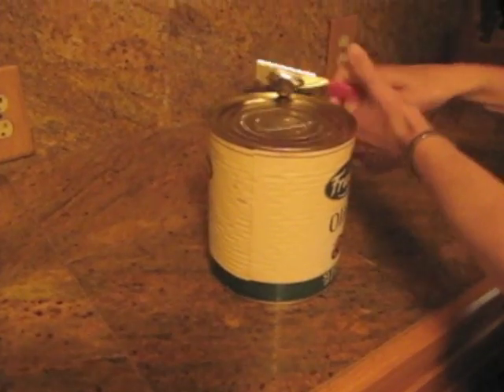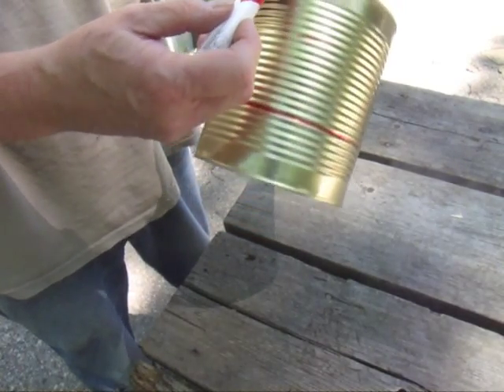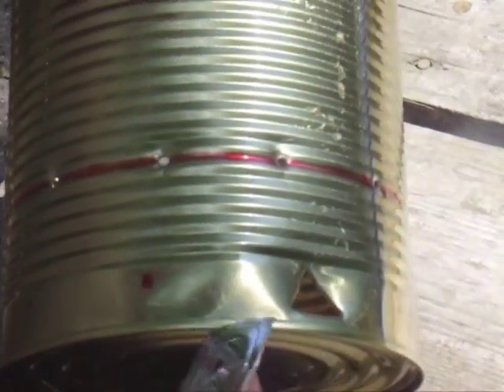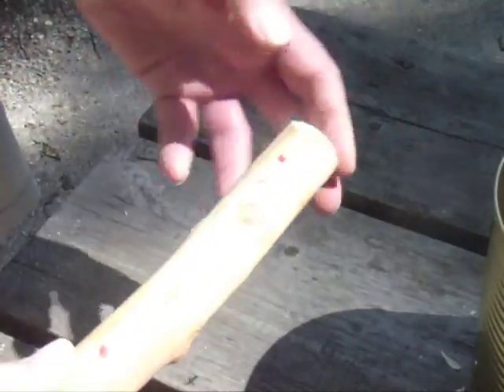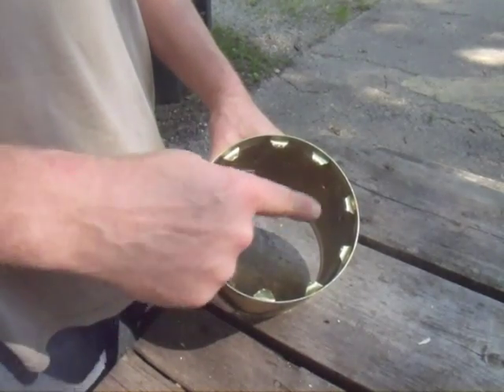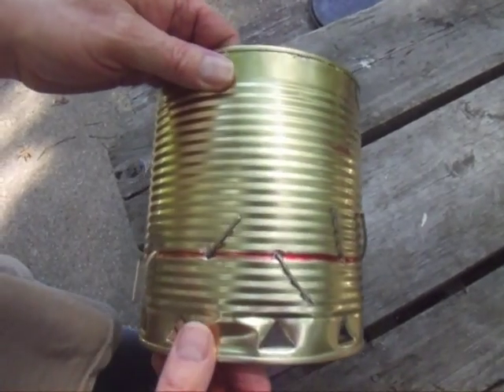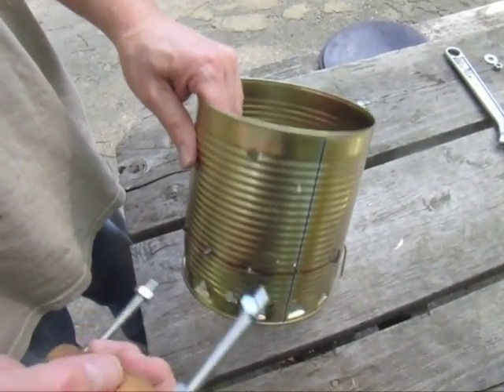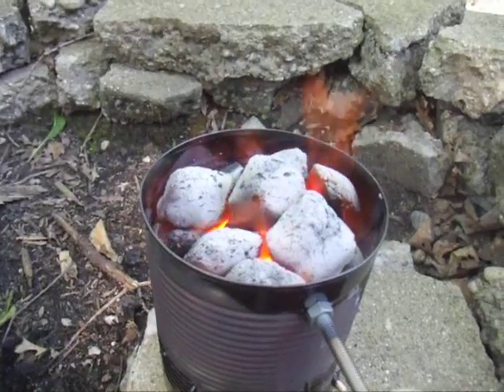How to Make a Charcoal Chimney Starter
Start your charcoal for cooking quickly -- even in the dead of winter -- with this charcoal chimney starter. By far the best and most detailed charcoal chimney how-to video on the web! A No. 10 can, a couple of coat hangers, a pop can opener (church key), and a few standard tools and bolts are all you need! For more home projects, maintenance and repair how-tos,home improvement help, technology tips, holiday ideas, garden hints, recipes, and more, visit the doityourselfstan YouTube channel @doityourselfstan